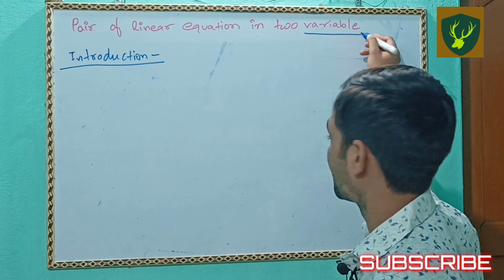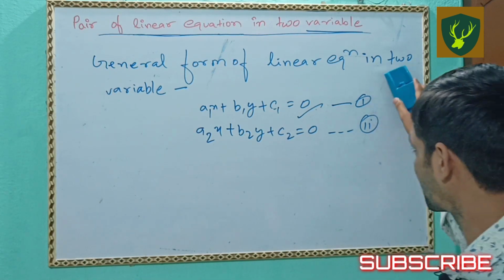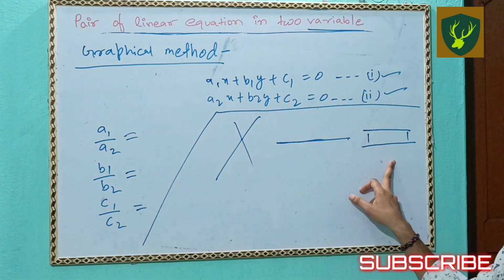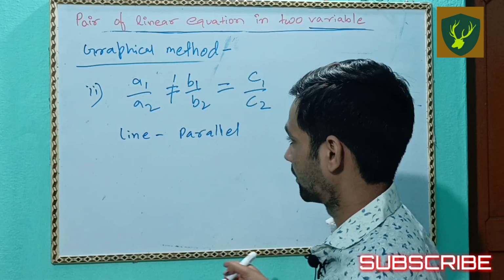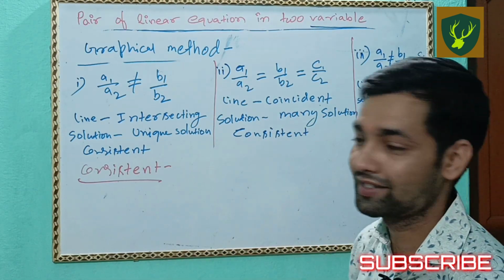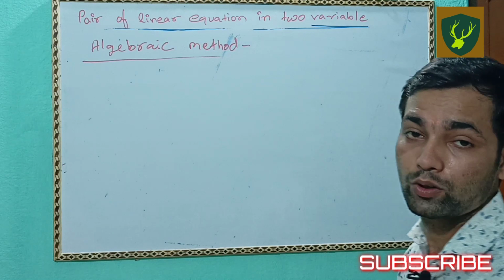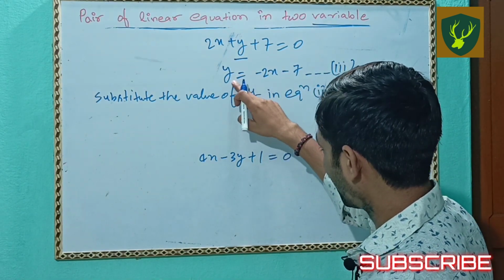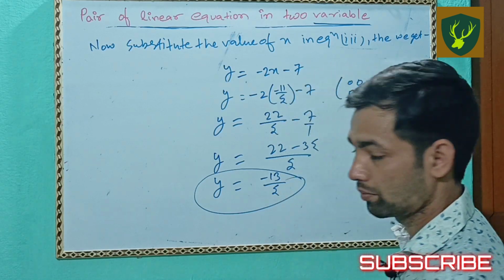10th Math's Linear Equation in two Variables #1 Class 10/JEE 01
10 Math's Linear equations in two Variables #1 JEE
Our daily classes will be uploaded on Teach Aware.
If you have any questions you can post the questions in the comment box. We will provide the answers.

Thanks 🙏🙏

teachaware_on_youtube